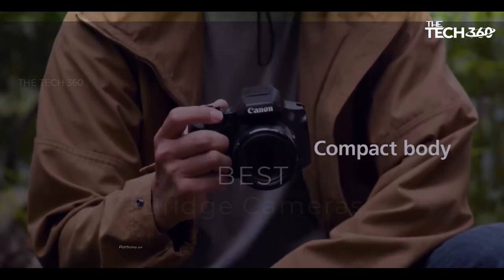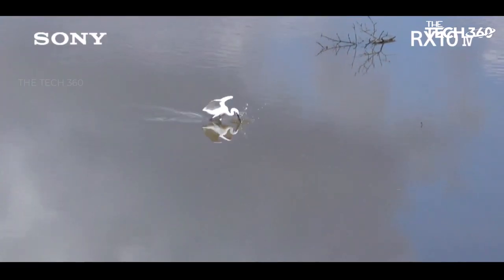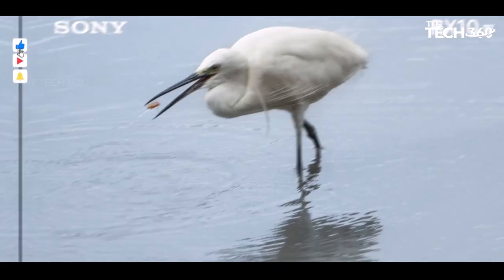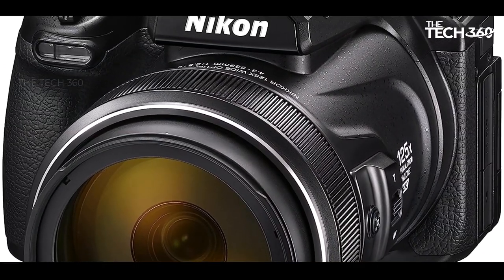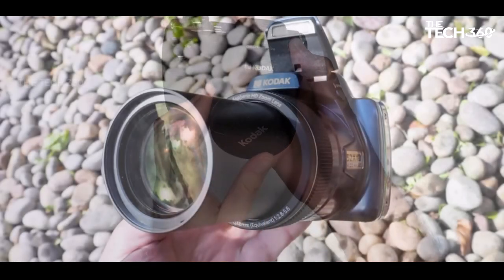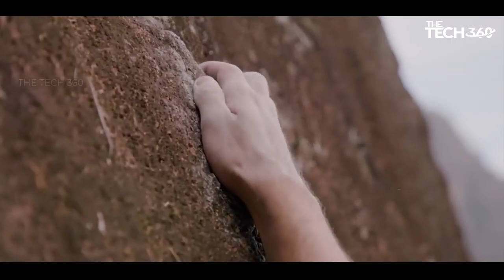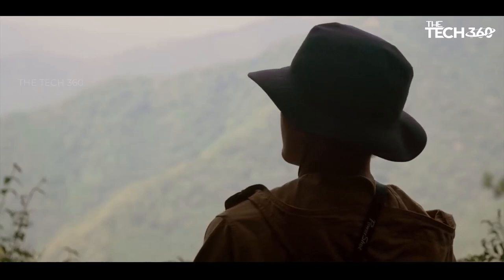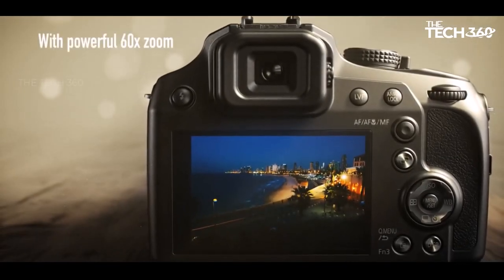BEST Bridge Cameras - Top 5 Picks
BEST Bridge Cameras. Best Bridge Camera in 2023 -  are reviewed in detail in this video. I have also covered the Best Bridge Camera reviews. So it's a must-watch video for you if you are planning to buy a new Bridge Camera.

Nikon P1000
Kodak Pixpro AZ528